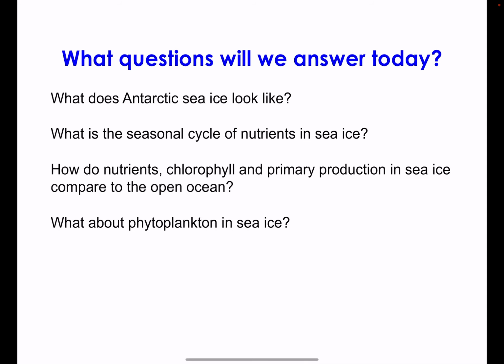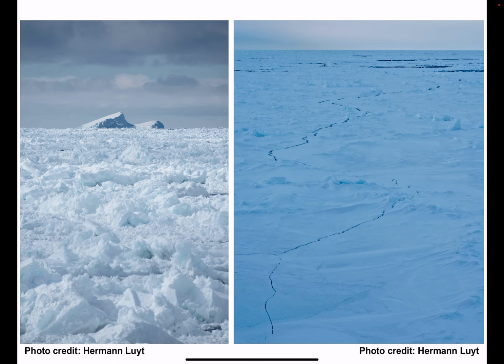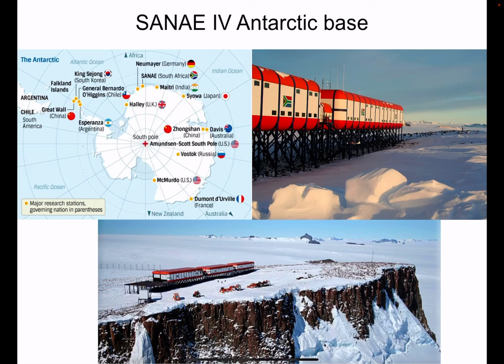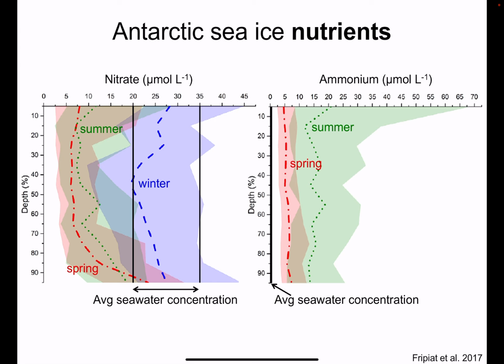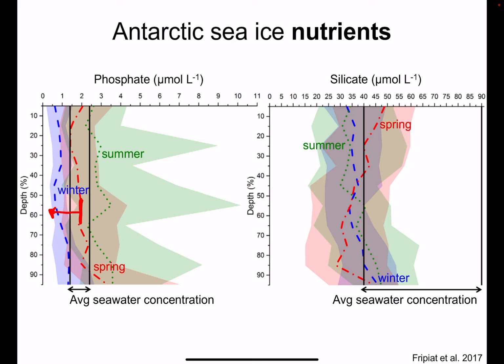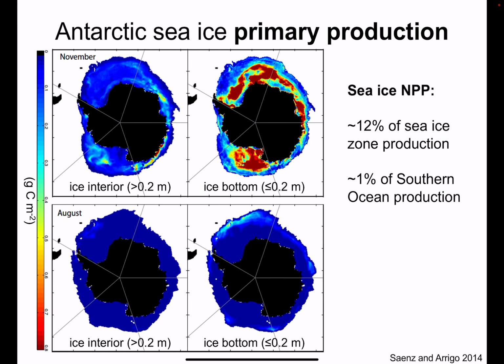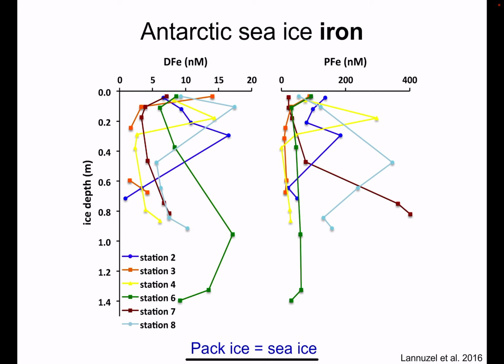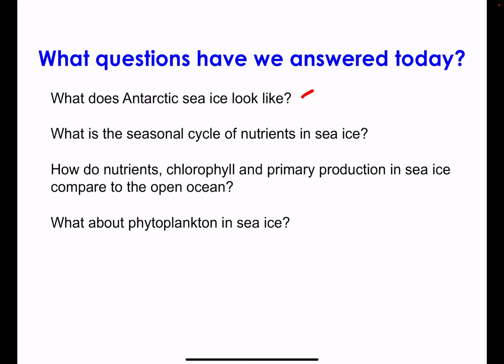22 October 2020